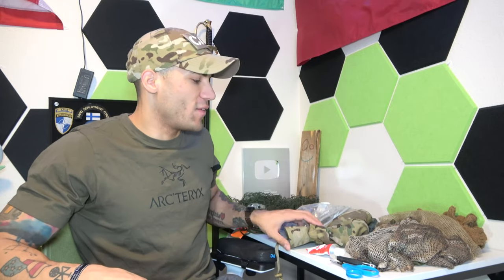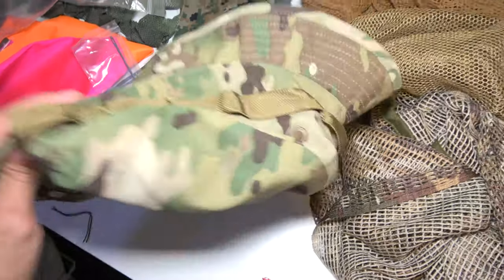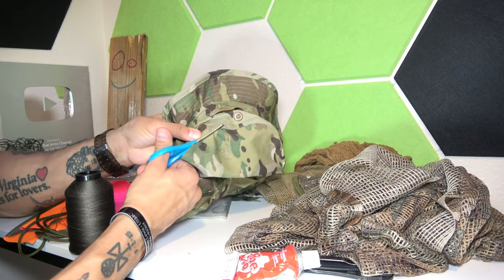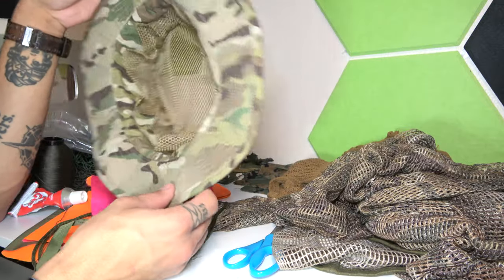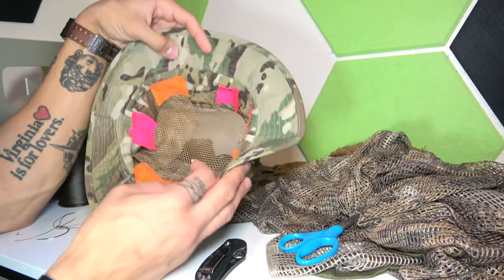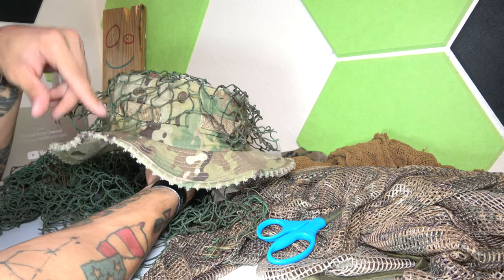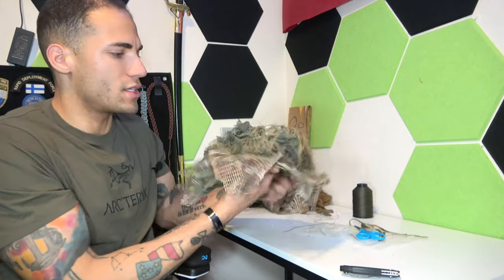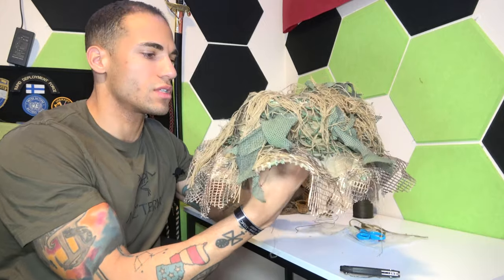How to Make a Recon Boonie Hat